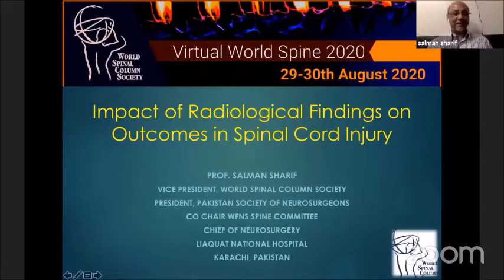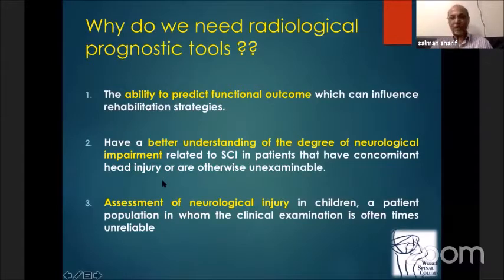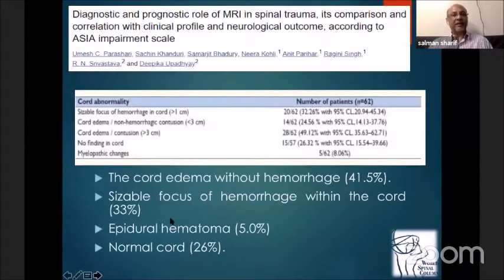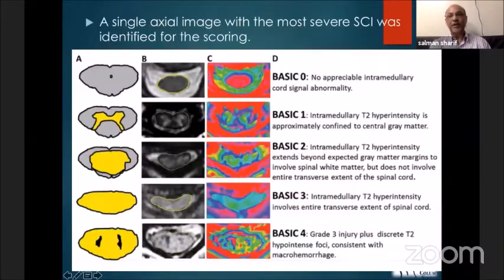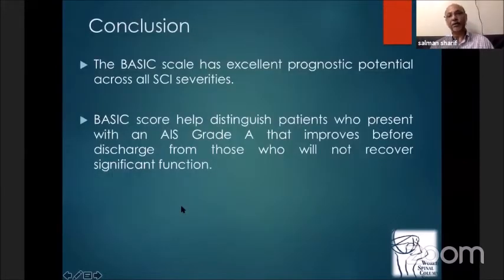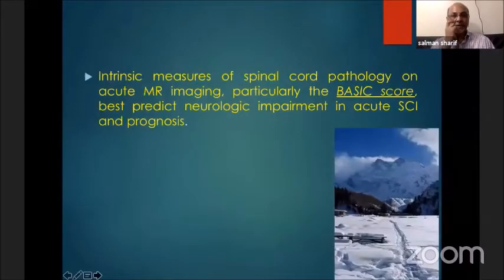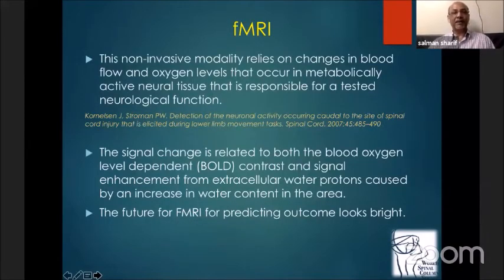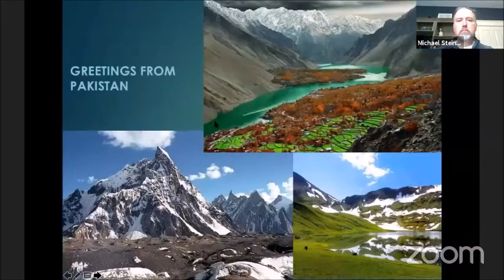Radiological Predictors in Spinal Cord Injury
Salman Sharif (Pakistan)